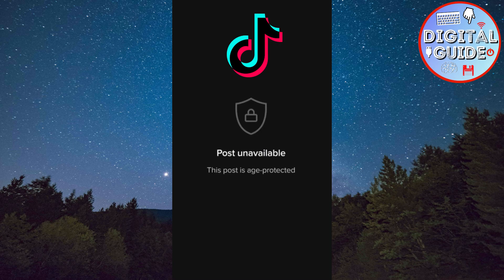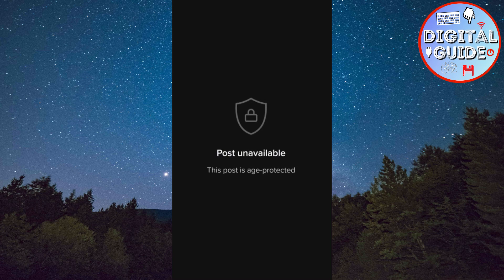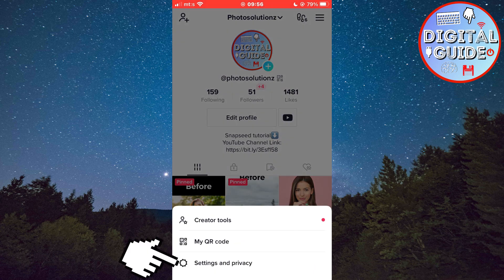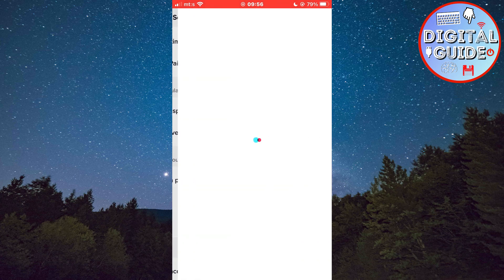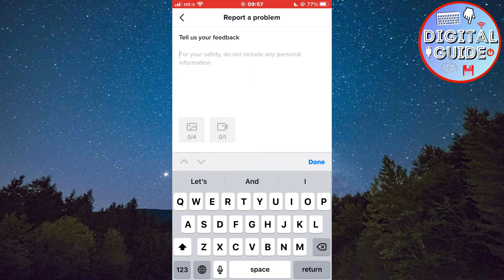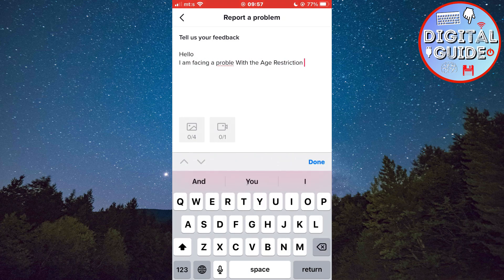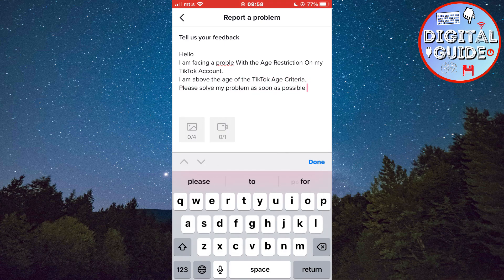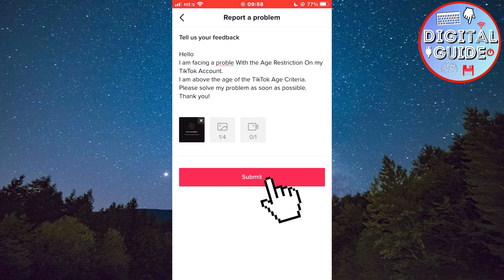How To Fix Age Restriction On TikTok I Fix TikTok This Content Is Age-Protected 2023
If you have a problem on TikTok where it shows you a message "This Content Is Age Restricted", then watch this tutorial until the end to learn how to fix the issues.